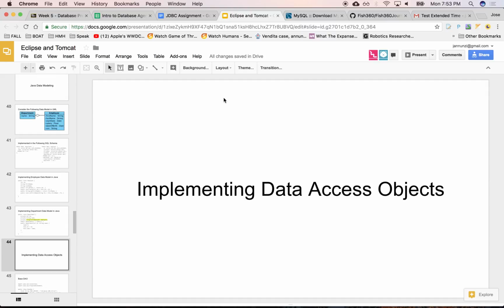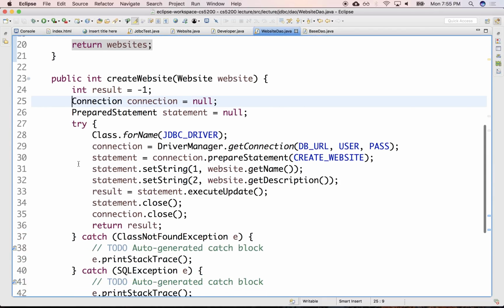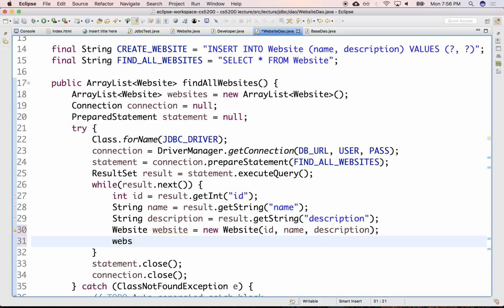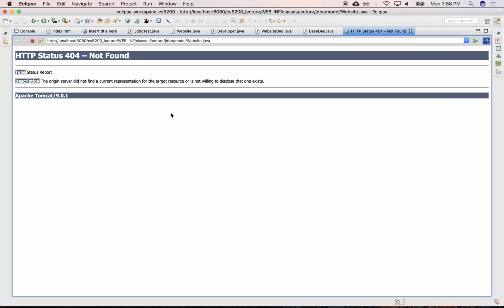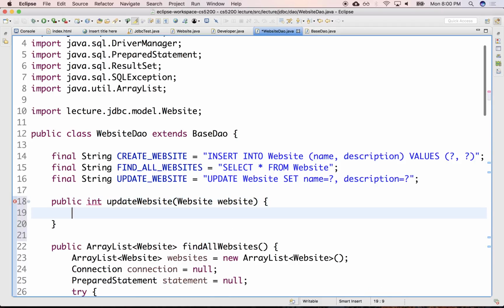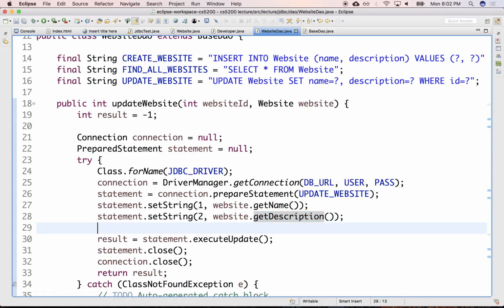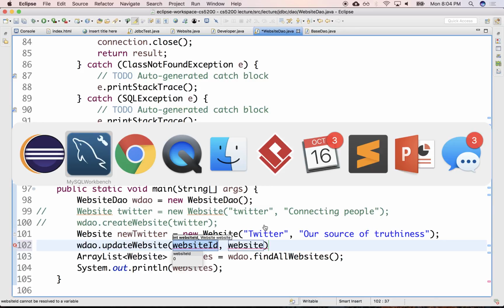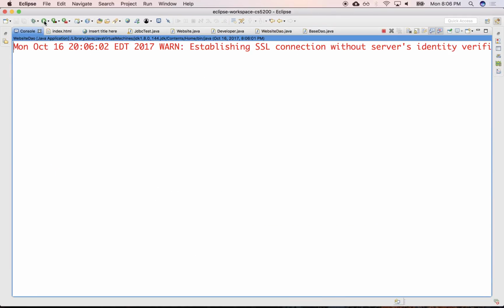00535 website dao find all and update